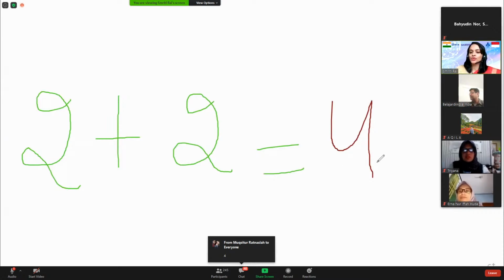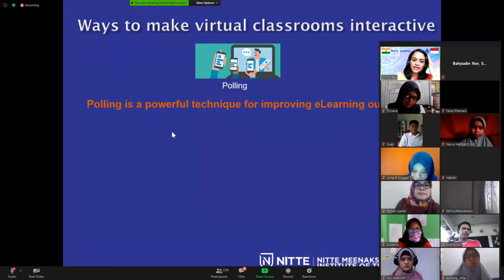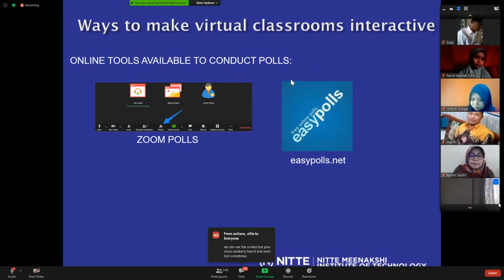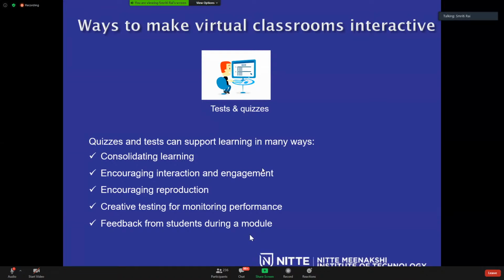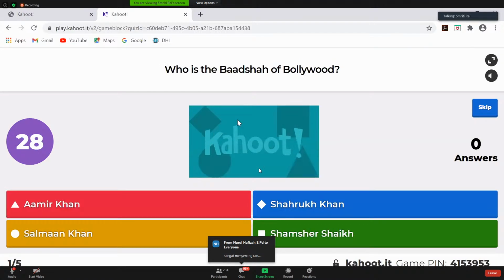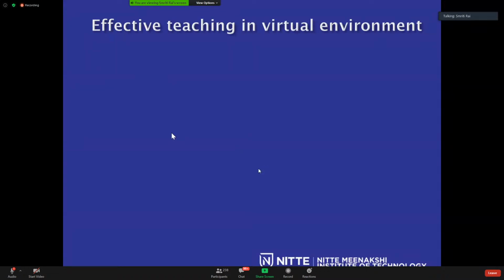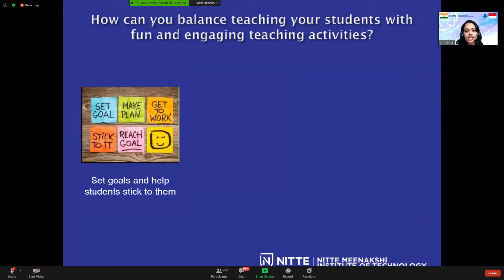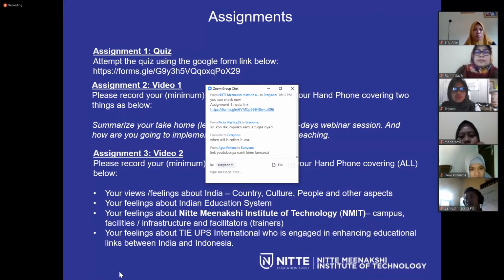Organized by TIE UPS International in collaboration with Nitte University India in collaboration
Webinar (workshop) organized by TIE UPS International in collaboration with Nitte University India in collaboration with Dinas Pendidikan Provinsi Dikbud Kalsel and Universitas Lambung Mangkurat